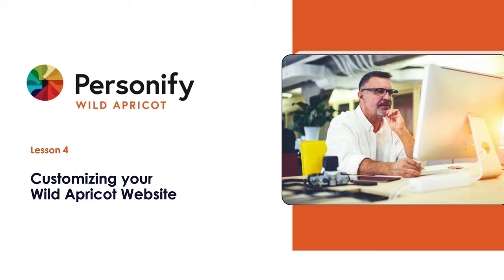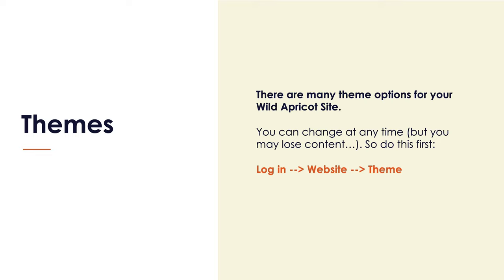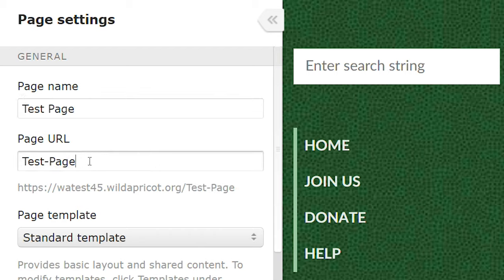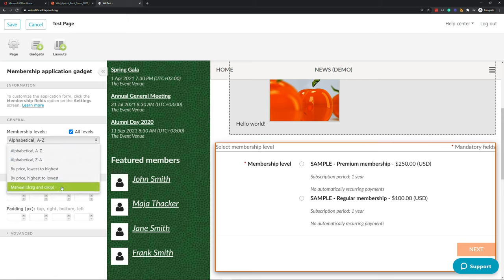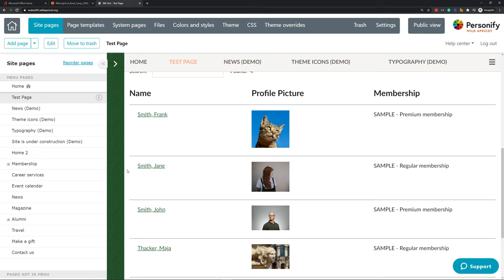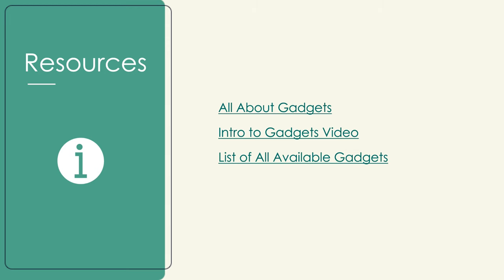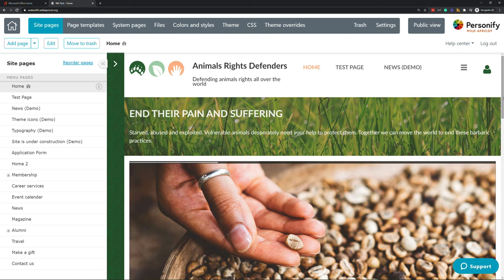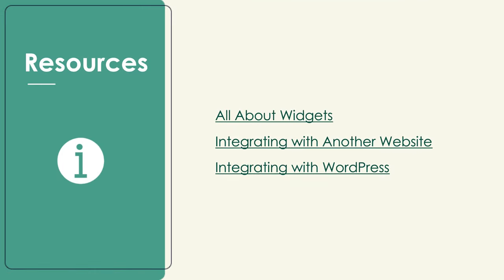Wild Apricot Boot Camp Module 4: Customizing your Wild Apricot Website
Wild Apricot Boot Camp, a series of four webinars showing you how to use all the main features of Wild Apricot. In this lesson, we walkthrough:

✔️ Using the website builder and designing your site.
✔️ Applying themes to your website
✔️ Adding Wild Apricot functions through gadgets

0:00 Lesson Overview
1:09 How to Login
3:14 About Wild Apricot Websites
5:11 What are Themes?
5:59 Applying Themes (Demo)
8:29 Using Wild Apricot's CMS
9:58 Gadgets (Demo)
26:01 Sites Pages vs Page Templates
27:22 Sites Pages vs Page Templates (Demo)
29:56 Colors and Styles
31:16 Colors and Styles (Demo)
34:30 Widgets
38:33 For Upgraded Accounts